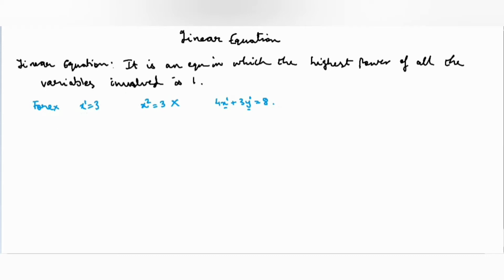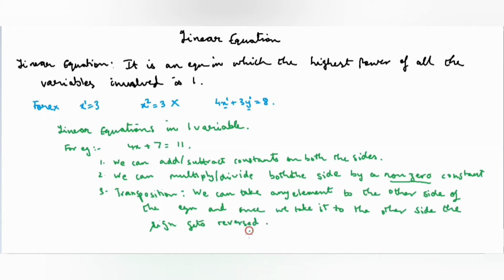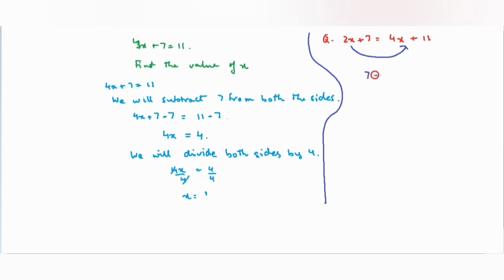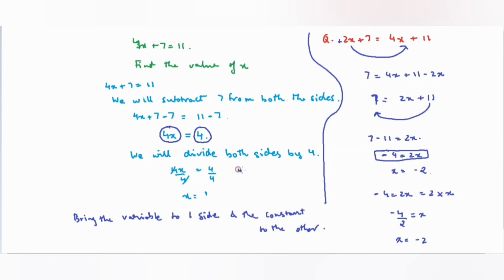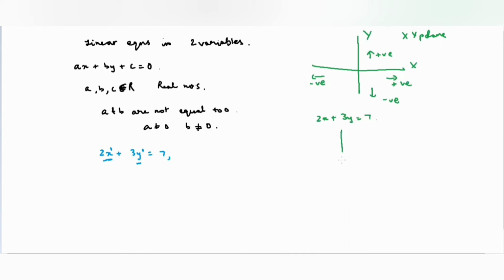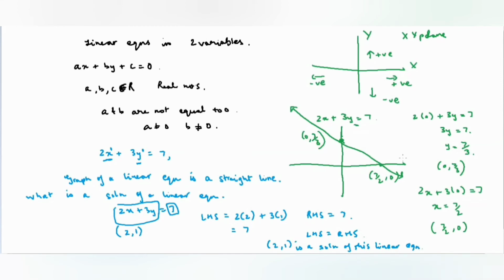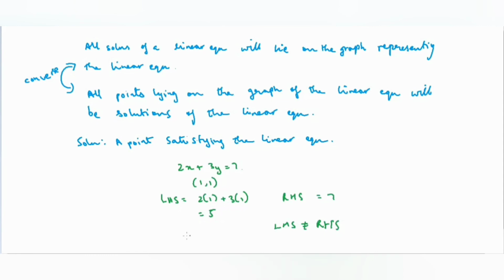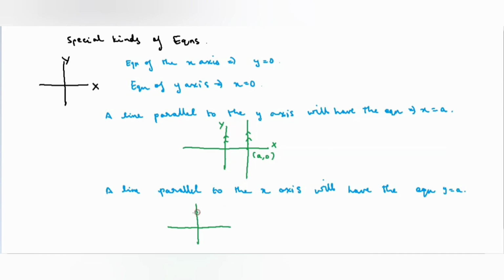QA | Linear Equations | Part 1 | Yatin Kalra | IPMAT | DUJAT | Other BBA Exams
Quantitative Ablity is an indispensably crucial section on all major College Entrance Aptitude Tests from UG to PG level. Yatin Kalra presents to you “Linear Equations Part 1”, a topic under the sub-section ALGEBRA . We expect you to share this with your fellow aspirants.

Link for the PDF of Assignment of Linear Equations Part 1

EDUNITEE is an organisation managed by aspiring volunteers who are currently pursuing their careers at various prestigious institutions e.g., IIM Indore, Delhi University etc. across the country. We, having sailed successfully through the troubled waters on our own, are well aware of the nuances, obstacles & difficulties. We are up & about to provide ingenious and out of the box preparatory content, methods & approaches to tackle these common nuances and to make sure that you hit the jackpot.

Well, this isn’t supposed to end here. We await you at our Telegram channels, discussions groups and all other social media platforms. We’d love to see you on campus next year. Have a good day.